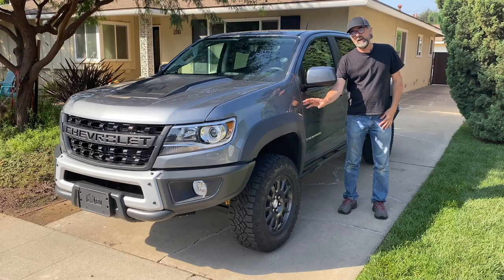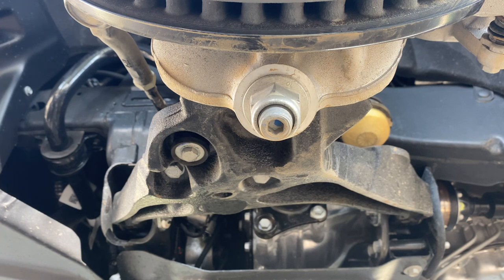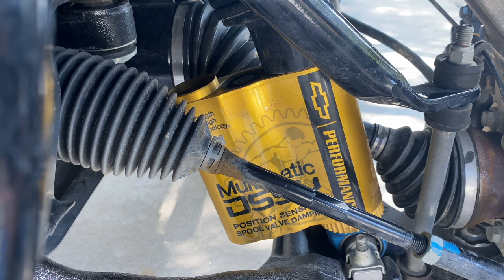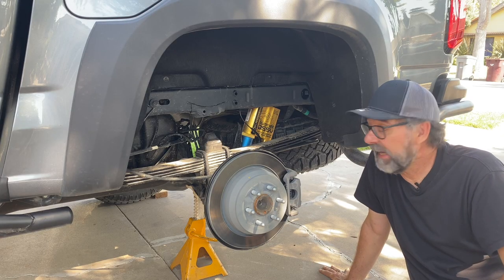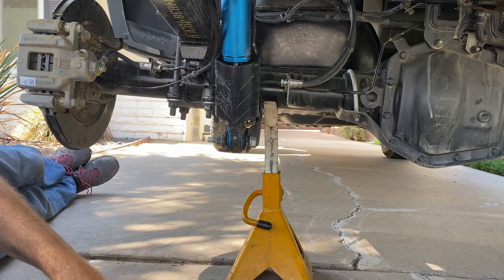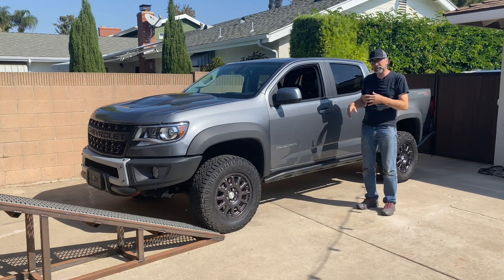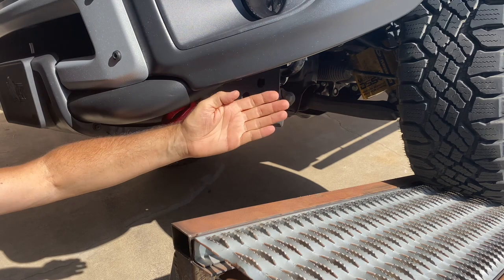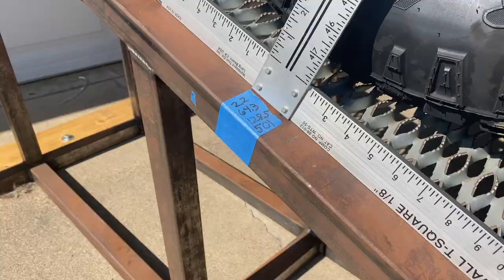2021 Chevrolet Colorado ZR2 Bison Suspension Deep Dive and Ramp Flex Test: A Great Off-Road Package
The standard Chevrolet Colorado doesn’t stand out from the crowd, but the ZR2 is a serious off-road version that is a completely different animal. That emblem signifies that a real off-road optimized suspension is present, but the Colorado ZR2 isn’t a brand-new idea. In the 1990’s Chevy’s smaller S-10 pickup could also be bought with the ZR2 off-road option.

In both cases the formula is the same: add a significant suspension lift, fit longer control arms and broader axles to substantially widen the track, and swap in special off-road-tuned shocks and fit larger 31-inch all-terrain tires that are better able to cope with harsh off-road terrain. The S-10 ZR2 rode on Bilstein dampers and BFGoodrich tires, while the new Colorado ZR2 employs is fitted with exotic Multimatic DSSV dampers and Kevlar-reinforced Goodyear Wrangler Duratrac tires.

In this video you’ll see me pull those tires off so we can all take a detailed look at the suspension up close, and then I’ll bolt them back up and run the Colorado ZR2 up my Ramp Travel Index (RTI) ramp. The idea of an RTI ramp is simple. It creates an artificial but repeatable frame-twist situation that allows you to safely reach the point of maximum suspension flex and quantify what I call the Flex Index score through a simple measurement. Numerical scores are based on a vehicle’s performance on a 20-degree ramp, an angle that was chosen some time ago and works well for stock vehicles.

It’s worth noting that this particular Colorado ZR2 is fitted with the Bison package that was co-developed by GM and American Expedition Vehicles (AEV). AEV caters to the overlanding crowd, and their package of upgrades includes functional upgrades such as stronger wheels, front and rear bumpers that offer greater protection from trailside rocks, and a couple of additional skidplates. The front bumper is winch-capable, too. The suspension that we’ll see, however, is common with ZR2s that do not have the Bison package.

Why am I doing this? I love this stuff. I'm a former suspension development engineer that spent most of my career developing off-road focused trucks and SUVs. Later, I somehow found my way into auto journalism, and for several years I created a popular photo feature called a Suspension Walkaround for Inside Line, a now-defunct offshoot of Edmunds.com (no relation). Today I have resumed writing these features under the name Suspension Deep Dive for Autoblog. I'm also doing video versions here on this channel.

But I'm also known for a series of RTI blog posts and Instagram shots featuring numerous off-road vehicles posing on this very RTI ramp. I didn't know where to buy such a ramp when I first got interested in doing this, so I designed one myself, bought all the metal, cut it to size, and had a friend of a friend weld it together. My previous employer was tired of it being in the way, so it's now with me at home, where I'm starting to re-build my database with new vehicles. I'll be keeping track of everything I measure and will be calling my database the Flex Index.

I never seemed to have the time, the equipment, or the confidence to get in front of the camera, but I got over that by hosting at least 80 professionally-produced videos over the last three years on the Edmunds.com You Tube channel. If you like this video, tell your friends, click subscribe, share links, give it a like and check out the other videos on my channel, which is simply called Dan Edmunds. And I take requests. I can't promise that I can get my hands on every new off-road oriented truck or SUV, but the odds are good. And the more views I get, the more horsepower I'll have when requesting off-road vehicles to examine.